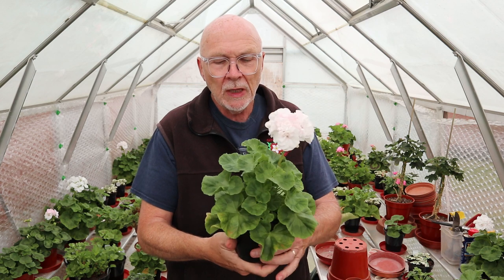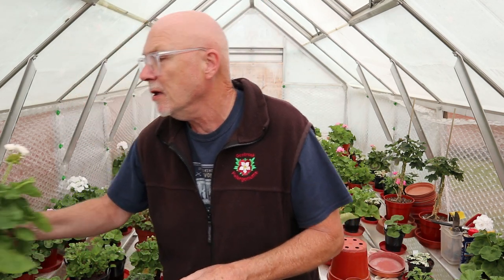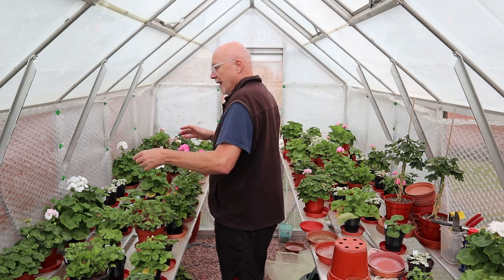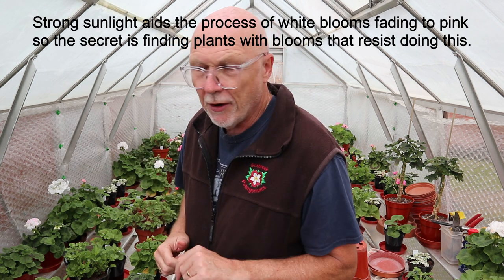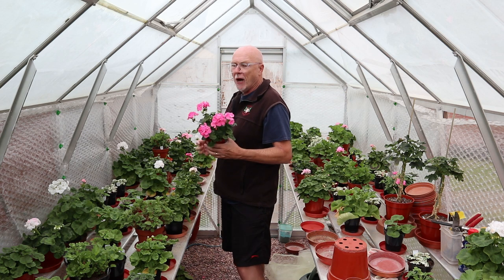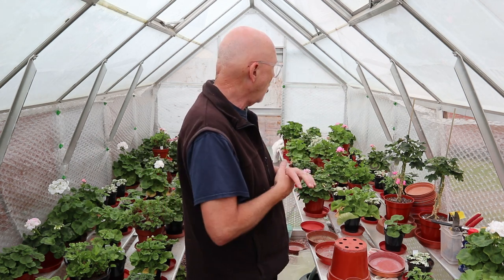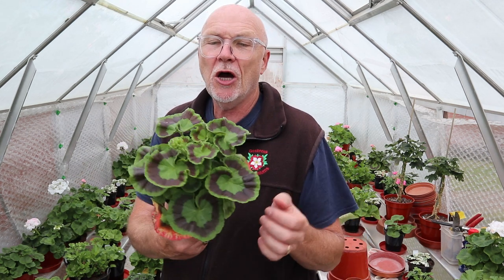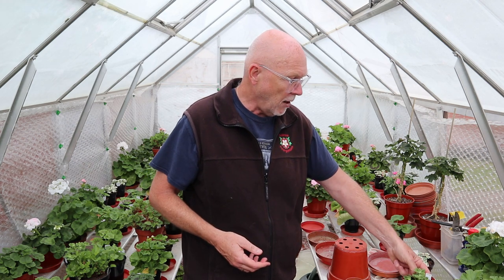Greenhouse Late July 2019 plus New Dwarf Zonal Blooms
In this video mr Pelargonium shows us some of his new Dwarf and Basic Zonal crosses that have begun to flower. We also have a quick look around his greenhouse in this mid Summer period